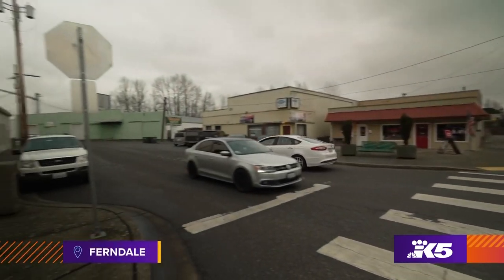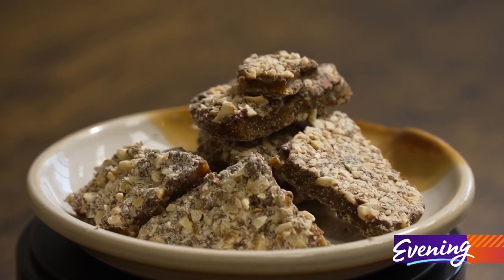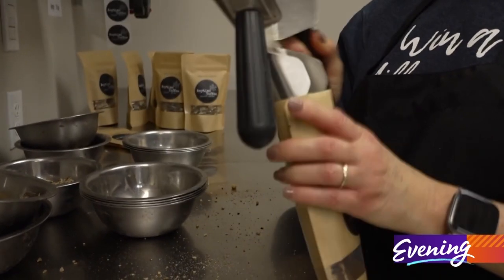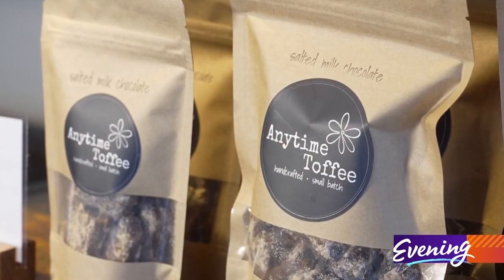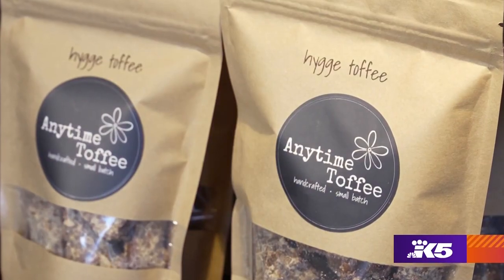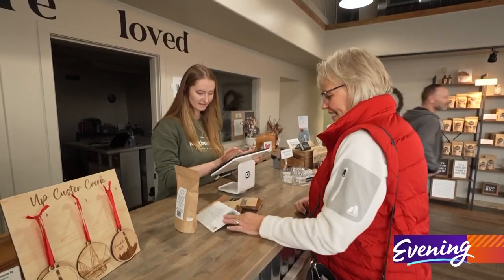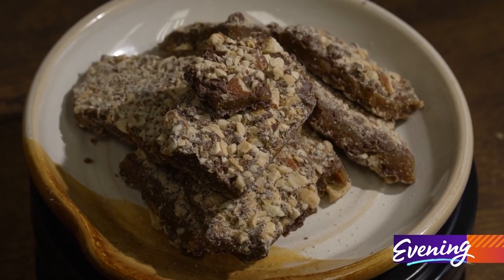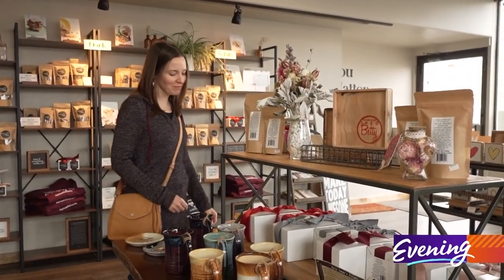This toffee from Whatcom County is delicious and 'dentist-approved'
Washington is home to countless coffee shops, but Whatcom County may have the only toffee shop.

Anytime Toffee is a small, family-owned business with a new storefront in downtown Ferndale.

"(It's) a small little community up here that's stuck off to the side of Bellingham and we get a little bit lost over here, but we have a lot of talented people,” said owner Tara Wright.

Her shop showcases dozens of small makers and their wares. But the main draw is what she cooks up in the back: small batch toffee, made by hand.

"I think that's what really gets our texture the way it is, and we get to put love in each batch,” she said. "My mother-in-law had this recipe we would make every year and we would just give it to friends and family. They would say, ‘You should sell this.’"

It was a daunting idea for a mother of four homeschooled kids — but ultimately, that lead Wright to take the plunge. She wanted her children to learn the value of hard work and running a business.

"We started doing the tiniest farmer's markets and craft shows we could find, so we could fail easily with all eyes on us," Wright laughed. "But it didn't fail, it took off like crazy!"

After a couple of years, they moved operations from the house into a tiny commercial kitchen, and finally into the downtown Ferndale space remodeled by Wright’s husband.

The entire time, their children were helping and learning — and now, it's their daughter Danica Anderson’s career. She helps run the business as the Admin Trainer Manager.

"I'm just so proud of the work she's done,” Anderson said. "I wouldn't think I could do that, except that I know I could because I've seen it happen.”

Named "Anytime Toffee" — because it's more than just a seasonal treat — they make the familiar confection with a secret ingredient that sets it apart.

"It's softer than most toffee, it doesn't hurt your teeth," Wright said. "It's dentist approved.”

“And orthodontist approved!" Anderson added. "We even brought it to our orthodontist and he loves it."

There are 23 rotating, unique flavors like espresso bean and raspberry dark chocolate. At the shop, customers can try samples before they buy.

Anytime Toffee regularly ships around the country, and after a recent order in Europe the small business is officially international.

But it's also rooted in Ferndale. Wright hopes it will become a destination for other families to visit.

Anytime Toffee is located at 5701 Third Ave. in Ferndale, and is open Monday – Friday from 10 a.m. – 5 p.m. Their products are also available for purchase online.